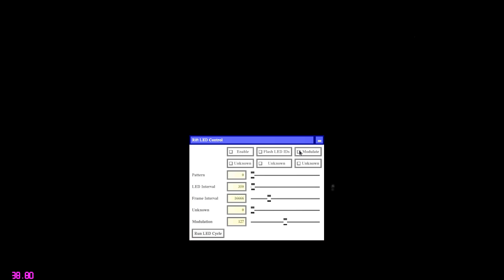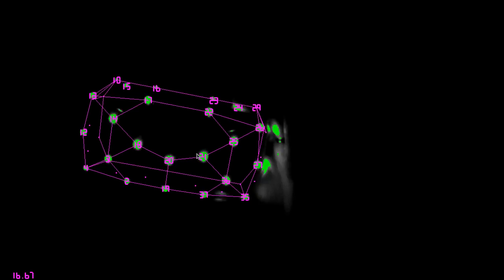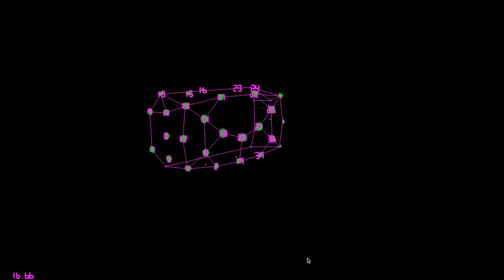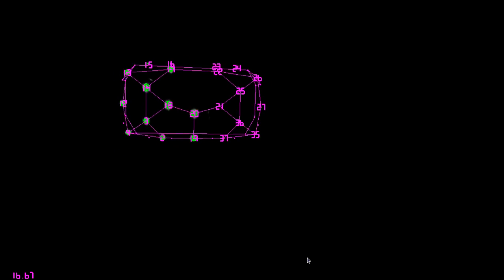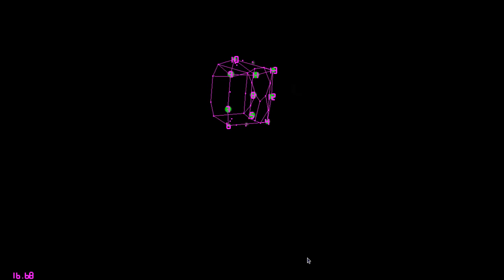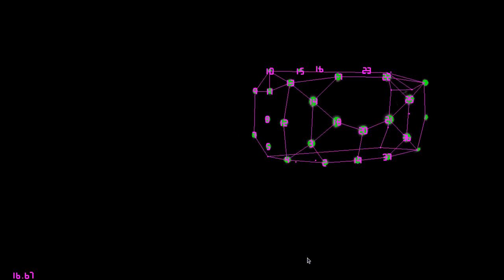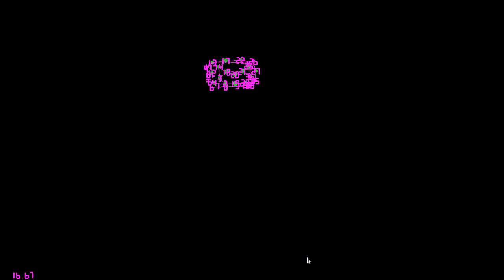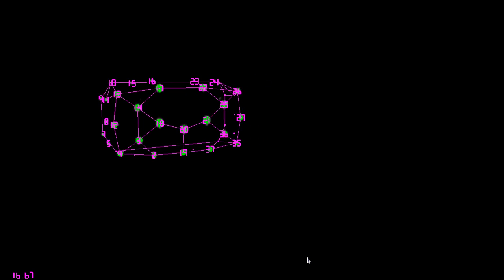Optical 3D Pose Estimation of Oculus Rift DK2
First results from 3D pose estimation purely based on video data from the Oculus Rift DK2's tracking camera. The video shows the raw incoming greyscale frames, extracted potential LED blobs in green, LED indices as purple numbers, and a 3D wireframe model of the headset drawn at its reconstructed 3D position and orientation and projected back into the video stream using the tracking camera's intrinsic parameters.